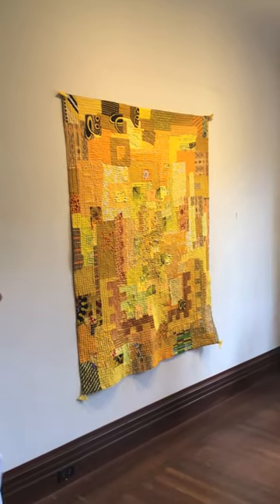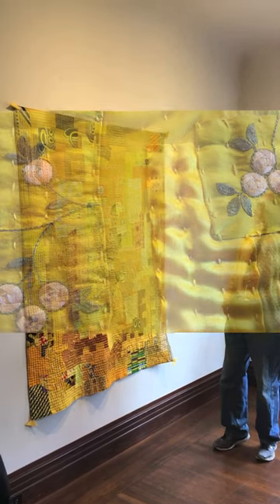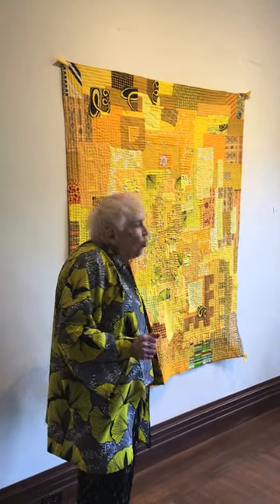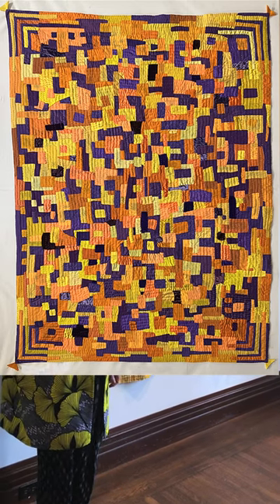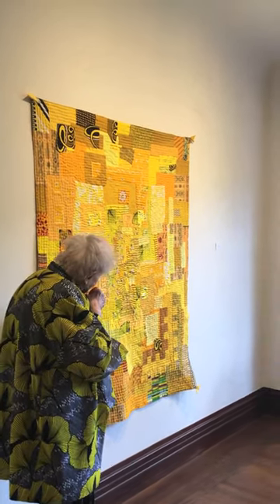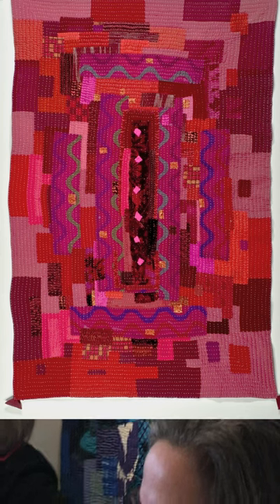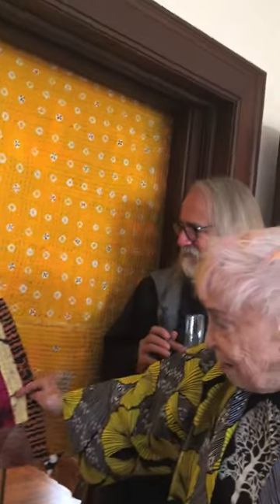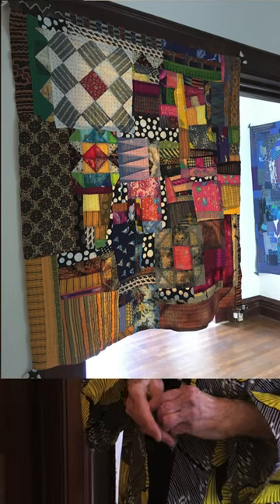Mike McNamara Unveils 'Hello, Yellow' by Margaret Fabrizio